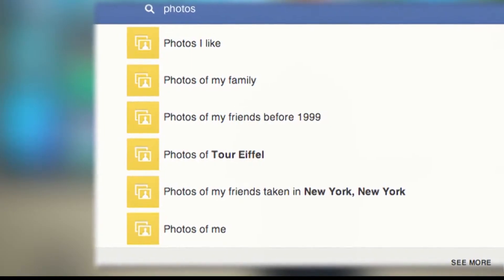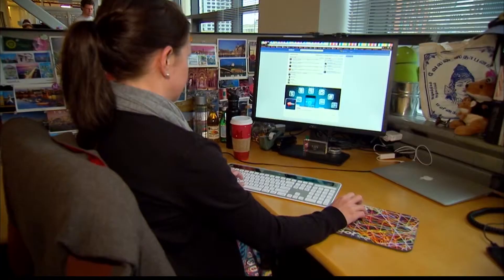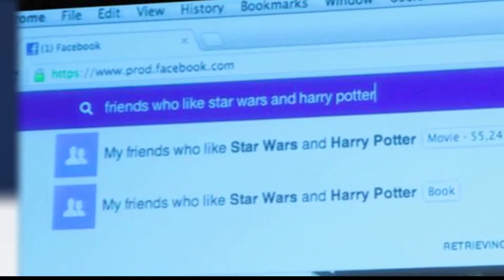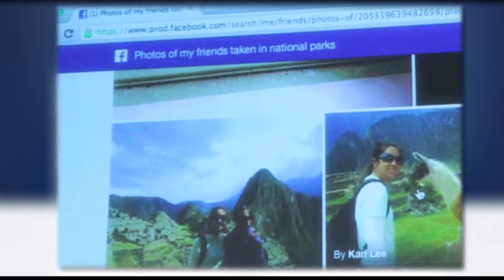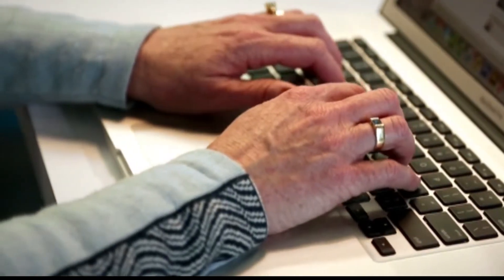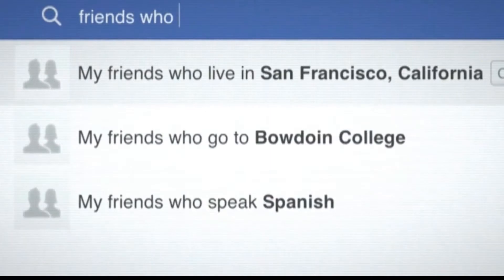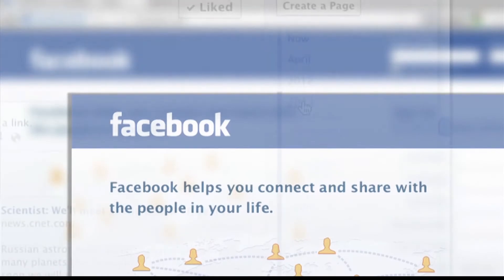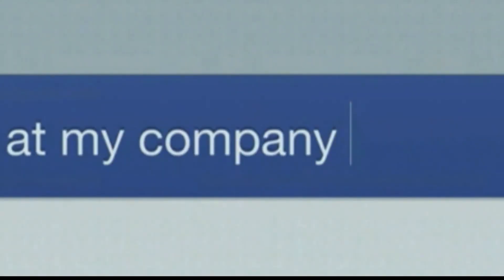Tech Connection: Facebook Graph Search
In this week's Tech Connection, WENY-TV's J.B. Biunno explains Facebook's Graph Search.